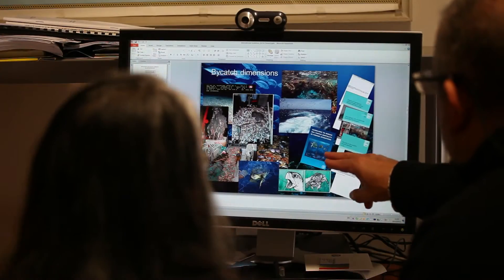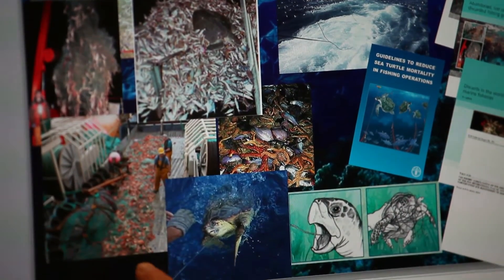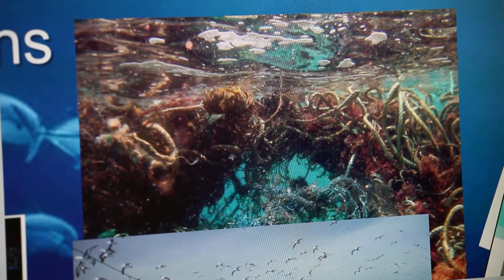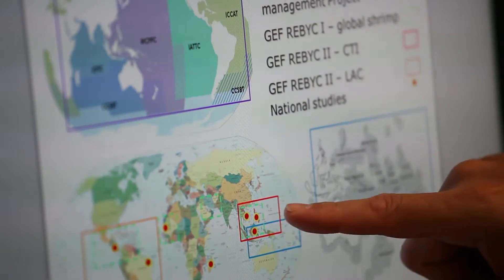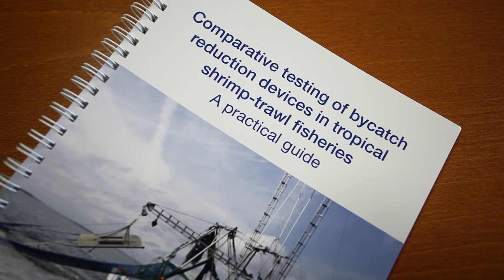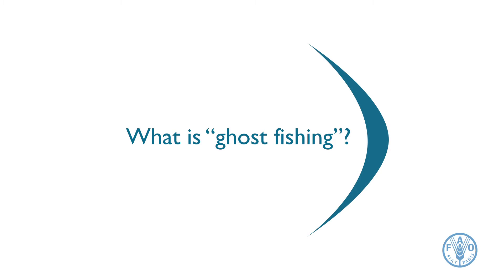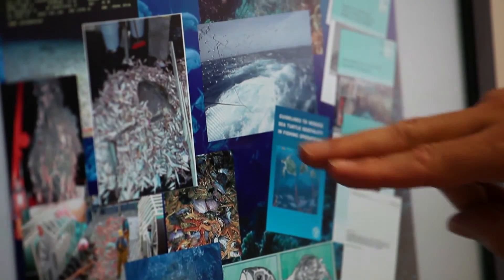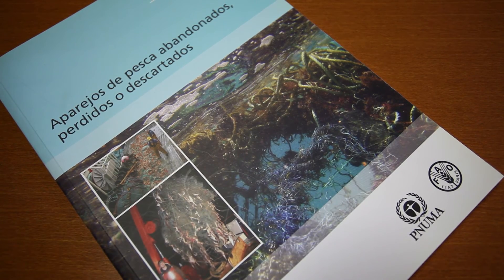What is "destructive fishing"?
All fishing methods have an impact on the target resource and may affect also non-target species and the wider aquatic environment. But the "normal" effect of exploitation should be compatible with sustainable use and reversible. It should not be confused with "destruction" which, according to the dictionary implies "to reduce to a useless form, to spoil completely; to put out of existence; to obliterate, wipe out, annihilate, demolish, devastate, tear down, raze".

The term "destructive fishing" has, however, often been used for a wide range of situations spanning from classical overfishing (non sustainable use) to outright destruction of the resource and its environment, as for example when using explosives or other methods with significant and definitive impact. Indeed, many fishing gears could be considered "destructive" if used in the wrong environment.

In this interview, Frank Chopin, Senior Fishery Industry Officer, Fishing Operations and Technology Branch (FIRO) of the Food and Agriculture Organization (FAO), briefly describes "destructive" fishing, fisheries by-catch, and "ghost fishing" and how all three have a harmful impact on the environment.